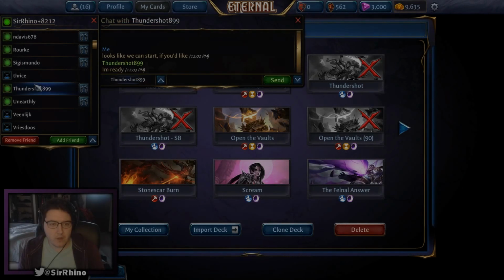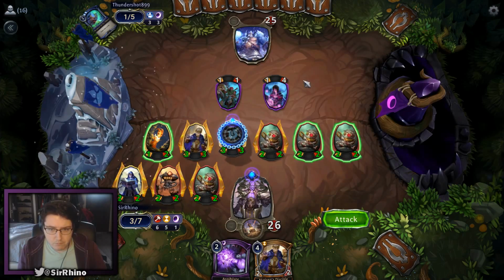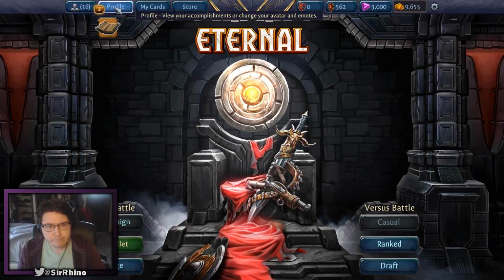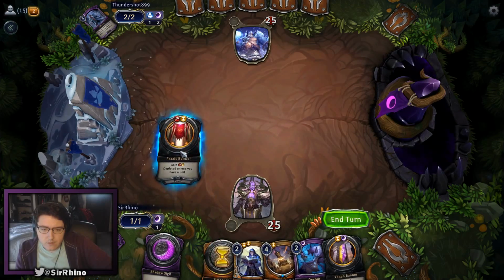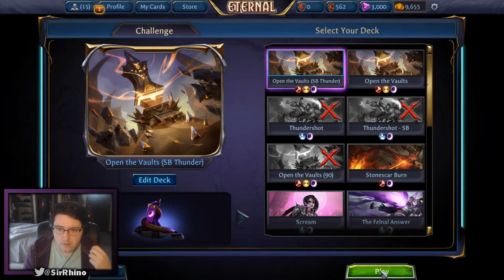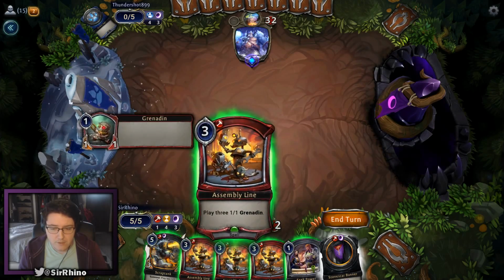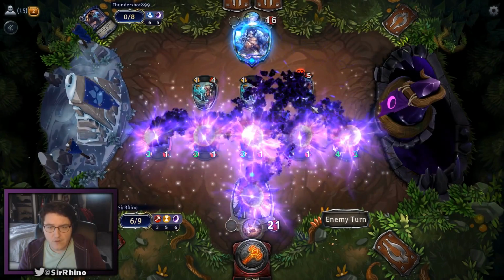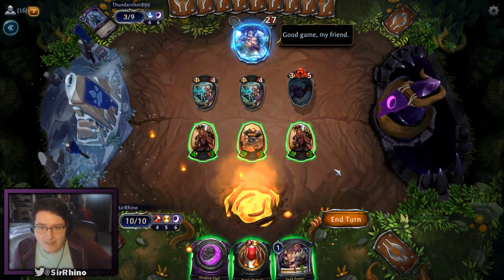ETS November Invitational Round 1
Catch my point of view from November's ETS Invitational! I'll be breaking down my thoughts on the matchups and the reasoning behind my plays on every turn!